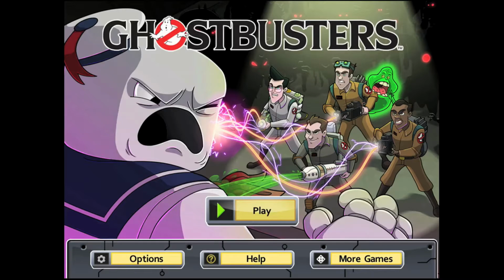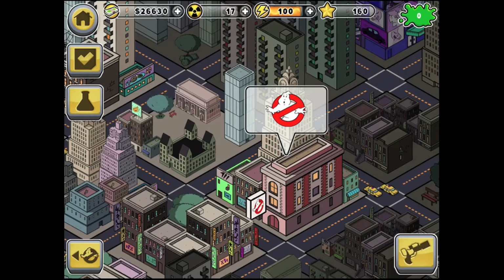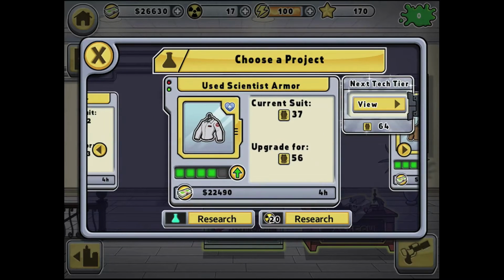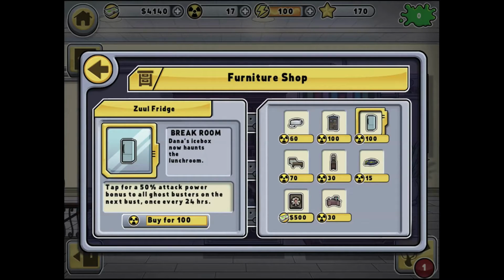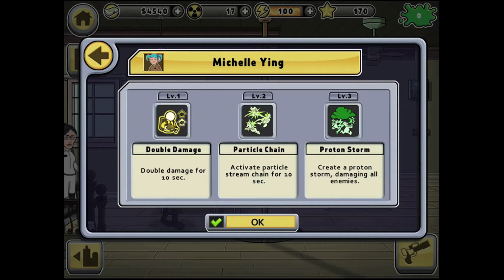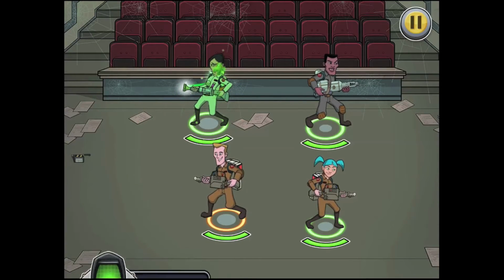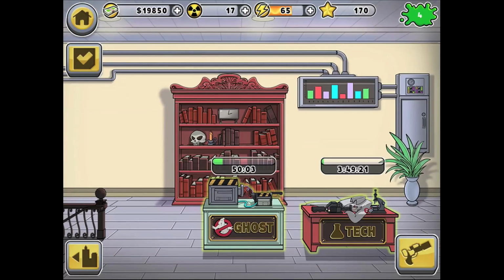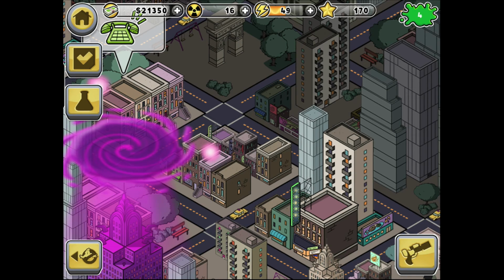Tablet Tyrant: Ghostbusters iOS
Try to imagine all life as you know it stopping instantaneously and every molecule in your body exploding at the speed of light. This game isn't that bad, but it's trying.

Ghostbusters (iOS) belongs to Beeline Interactive.